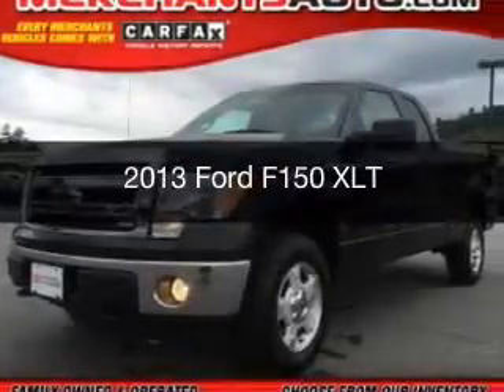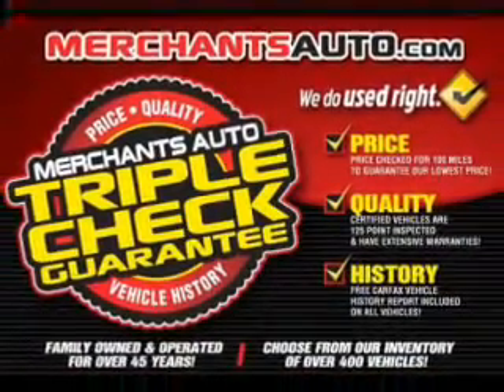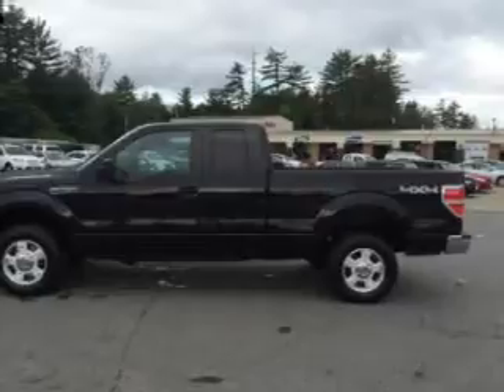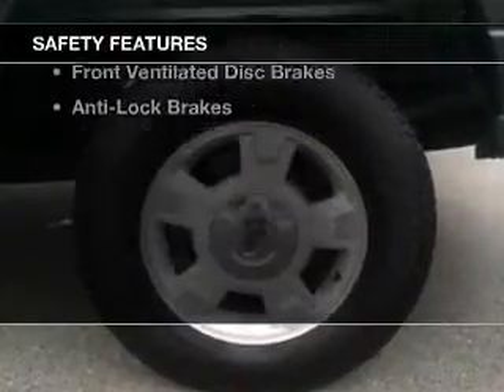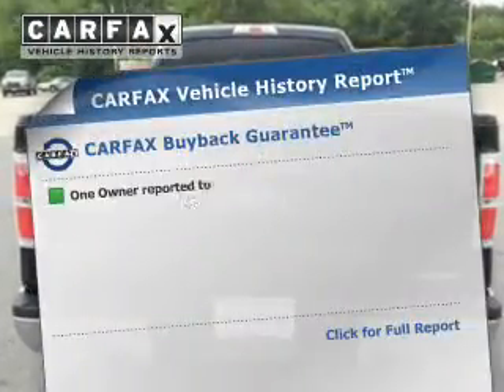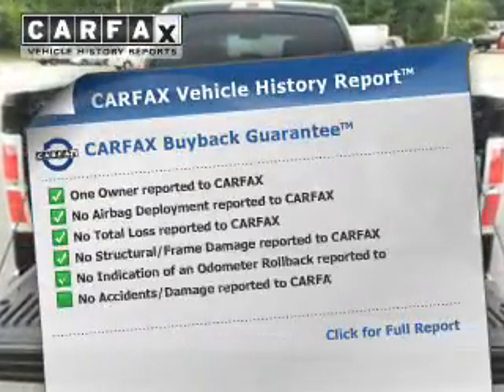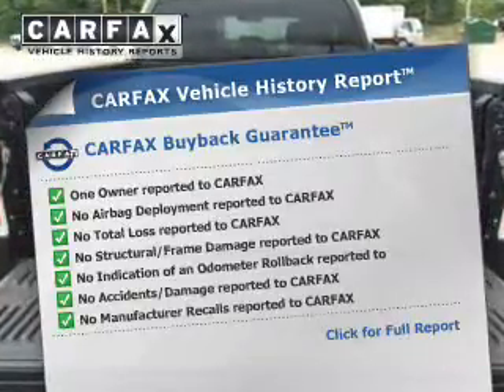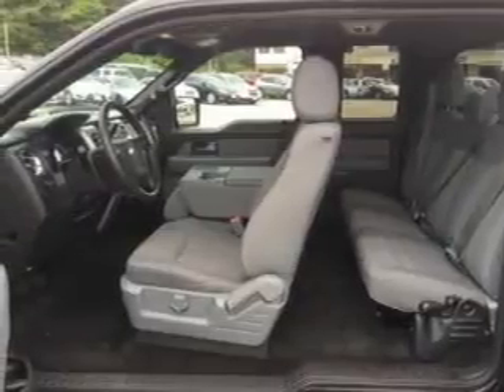2013 Ford F150 - Hooksett NH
Phone:
Year: 2013
Make: Ford
Model: F150
Trim: XLT
Engine: 5.0 liter 8 cylinder 32 valve MPFI DOHC
Transmission: 6-Speed Automatic
Color: Tuxedo Black Metallic
Mileage: 23001
Address:
1278 Hooksett Road